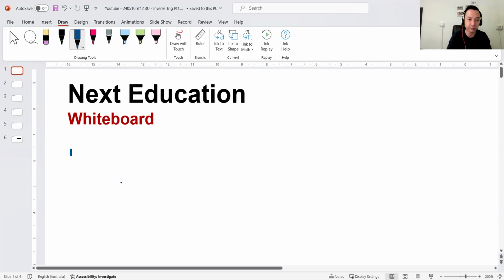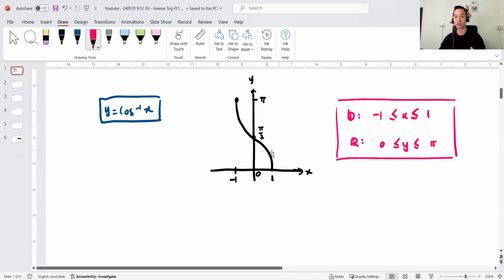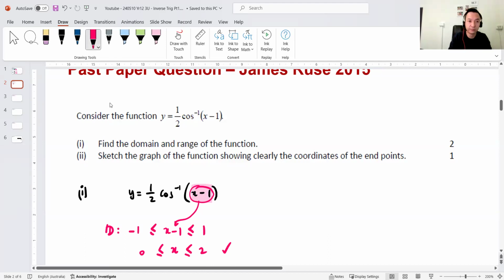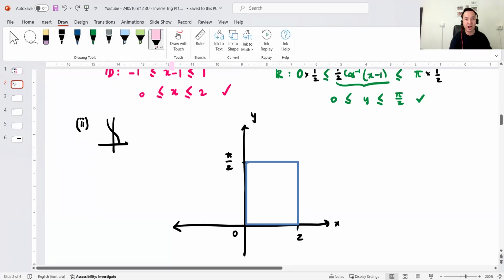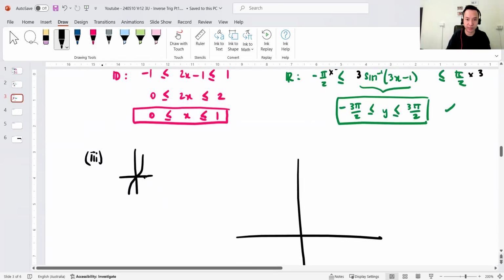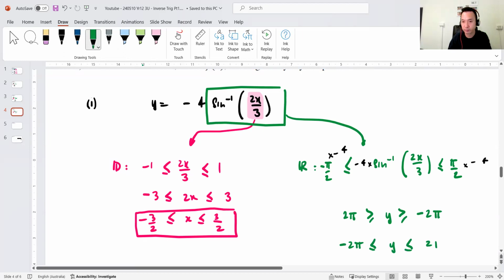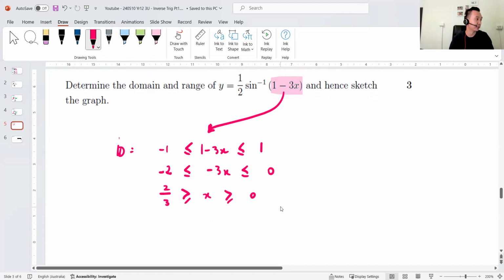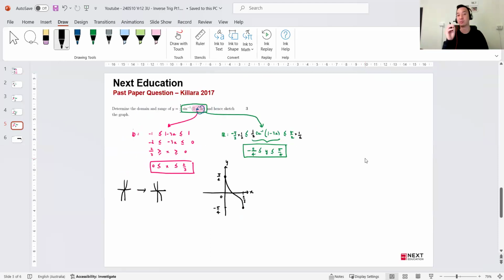HSC Year 12 Extension 1 (3U) - Inverse Trig - Part 1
This video is the first instalment of the Inverse Trigonometry topic in the Year 12 Extension 1 syllabus.

This video summarises the key concepts for domain and range, and sketching Inverse Trig Functions.